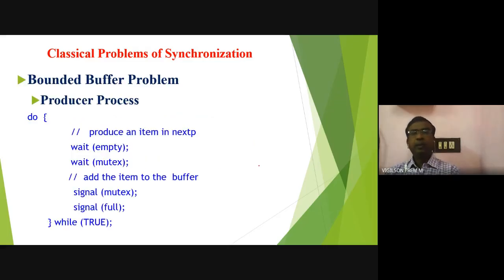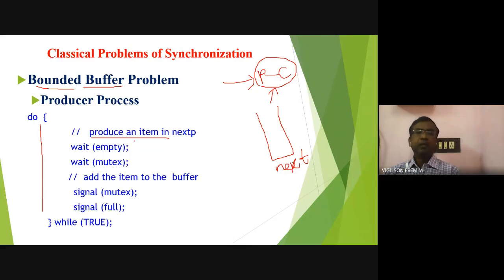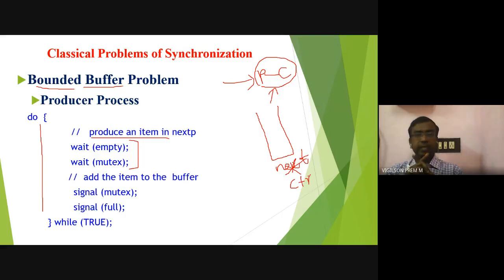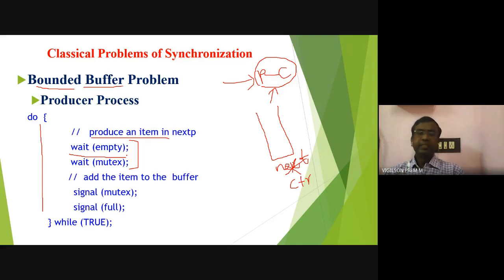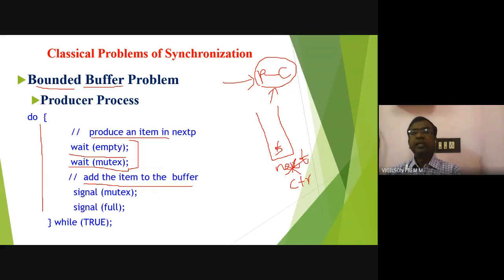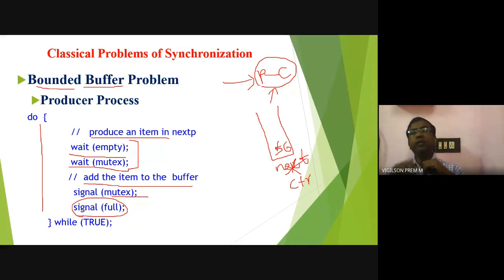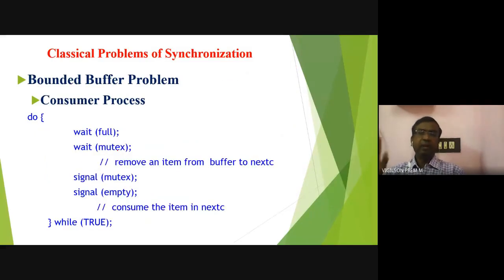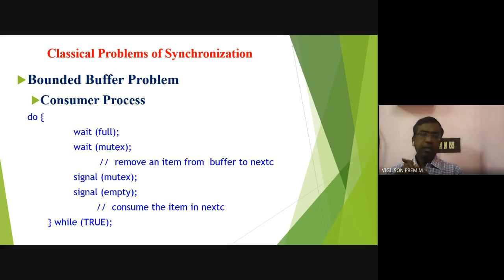Classic Problems of Synchronization Bounded Buffer Problem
Operating System Process Management Process Synchronization Critical Section Race Condition Classic Problems of Synchronization Bounded Buffer Problem Producer Consumer Problem